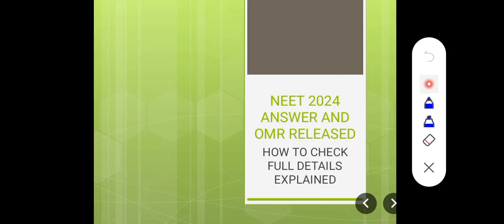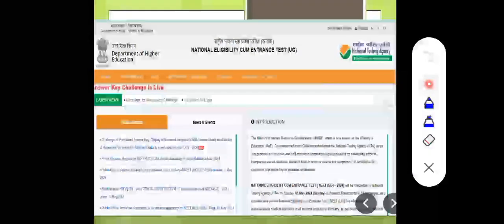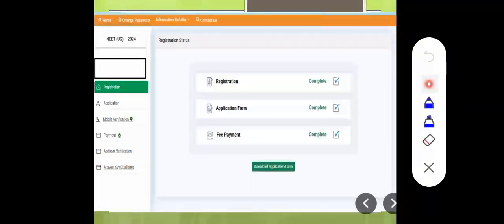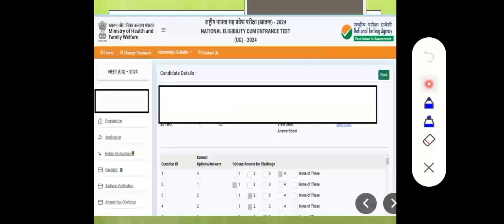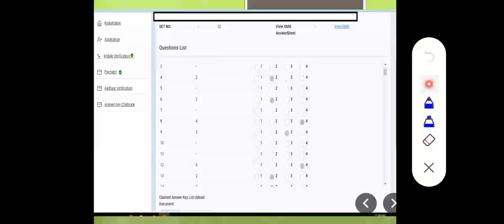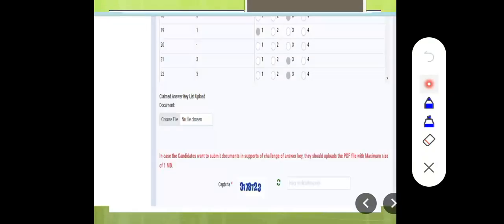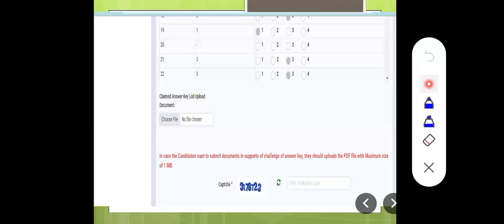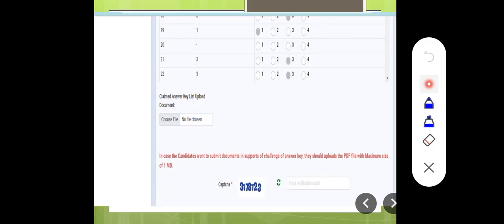Neet 2024 official answer key and OMR released. What about bonus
Dear future doctors ❤️ NTA had released the omr and official answer key on their own website to check yours go to their website and login with your application number and password.

On this channel, you'll find a wide range of educational videos based on neet syllabus that can be very helpful for all the neet aspirants. We're passionate about providing best content and modules

Join us on this exciting journey as we trains the aspirants  Whether you're looking to achieve your dream of becoming doctor...

Let's create a vibrant community of talented future doctors and together, let's beat it...

 Thank you for joining us, and we can't wait to embark on this incredible journey with you!"